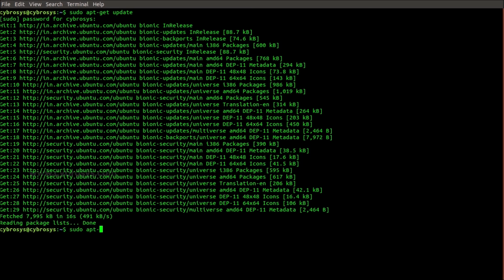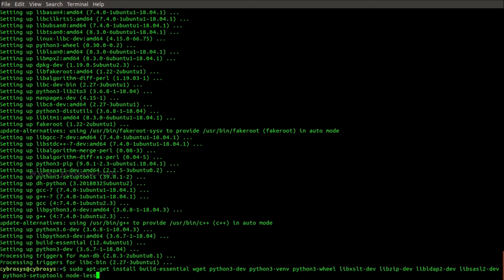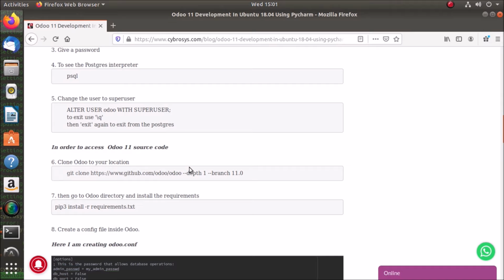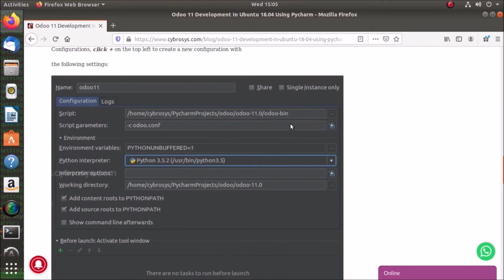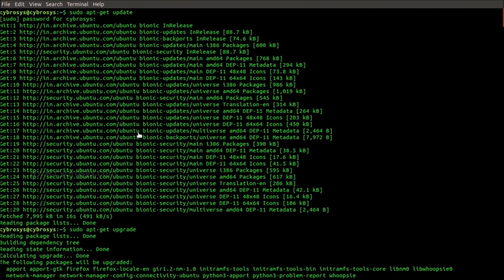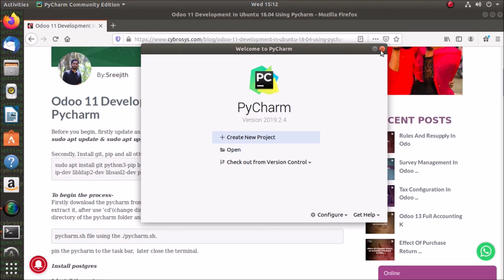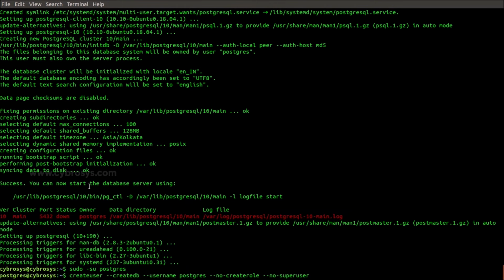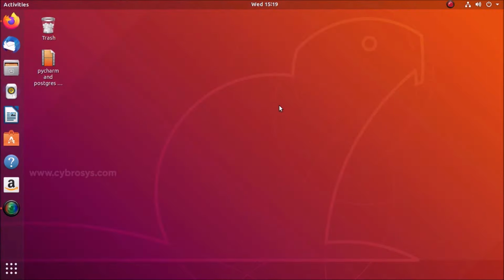How To Install Pycharm And Configure PostgreSQL On Ubuntu 18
In this Odoo Development Tutorial, we will see How to Install Pycharm on Ubuntu 18 and Configuration of POSTGRESQL on Ubuntu 18? POSTGRESQL is an open-source, full-featured relational database.PostgreSQL is the most advanced open-source relational database.

PyCharm is an integrated development environment used in computer programming, specifically for the Python language. It is developed by the Czech company JetBrains.

Video Contents:
00:00 Introduction
06:42 How to Install Pycharm
19:02 How to Configure Pycharm
22:04 Create a user and assign Role